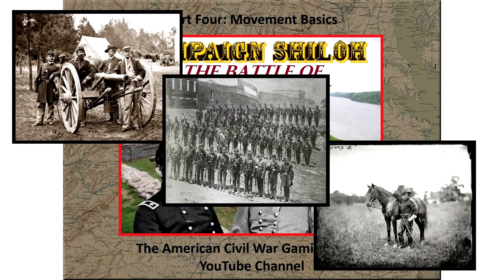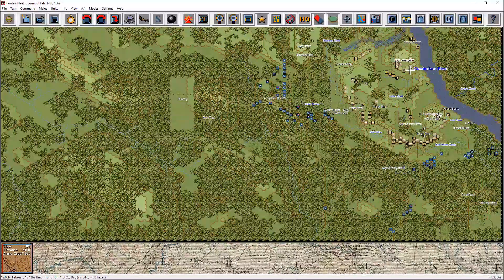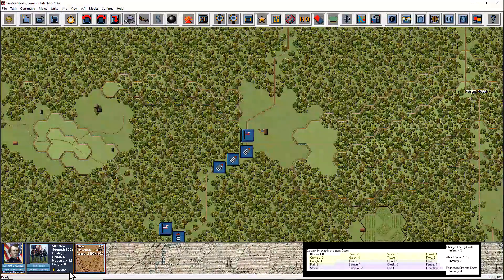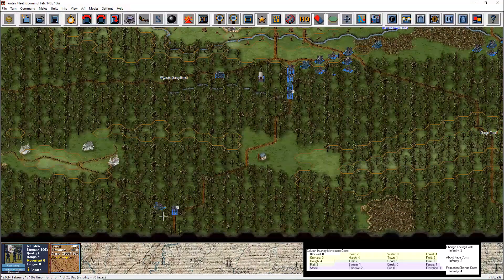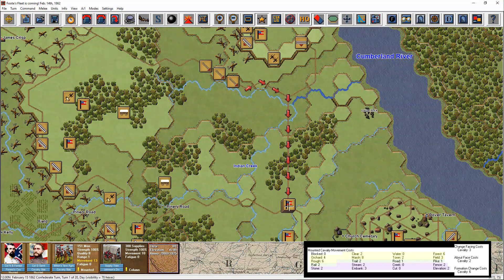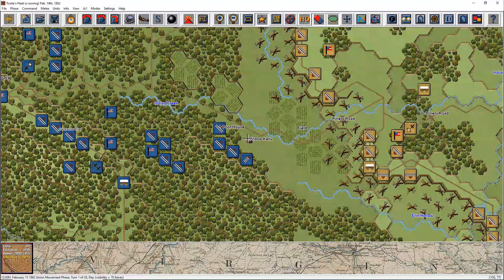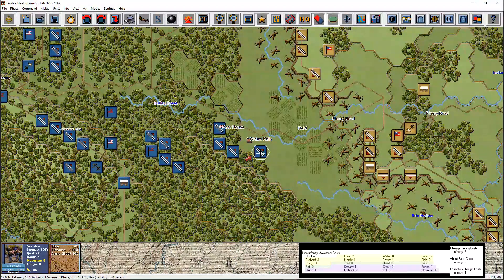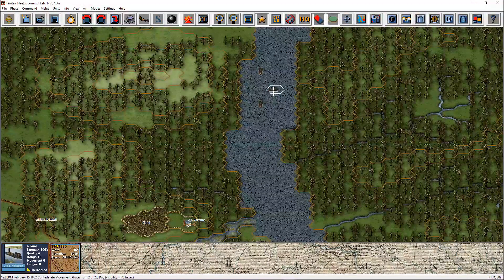Part Four: Movement Basics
In Part Four we will go over Movement Basics for infantry, cavalry, and artillery units. We will also touch upon how terrain and hexside modifiers affect movement range. For more information on the American Civil War Gaming Club please visit us

For more information on Wargame Design Studios and the game shown above please